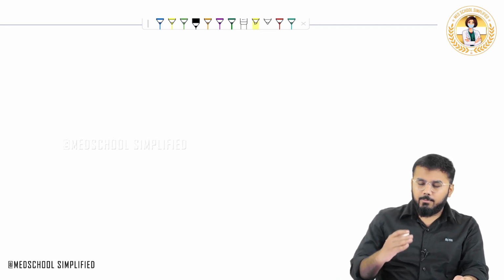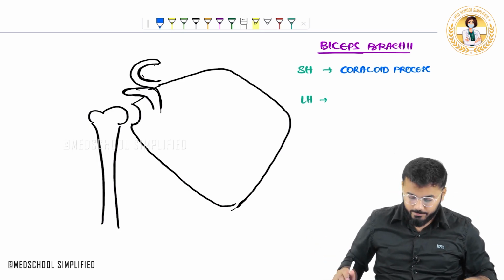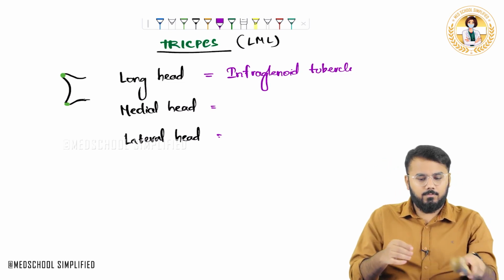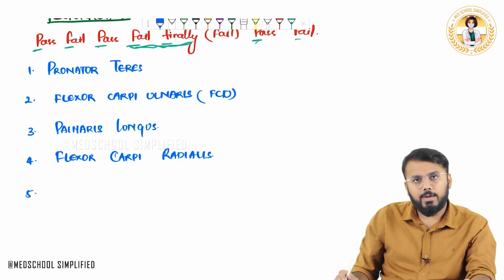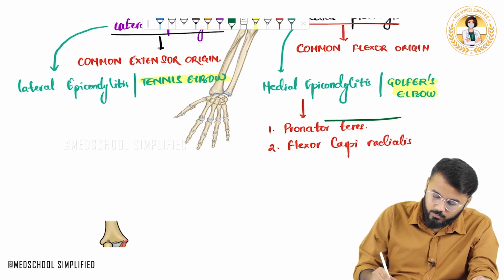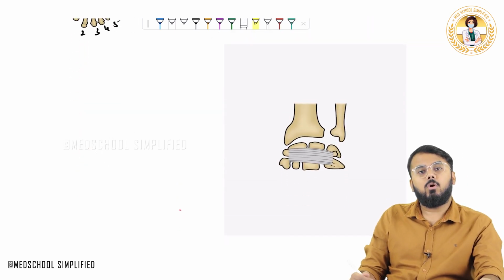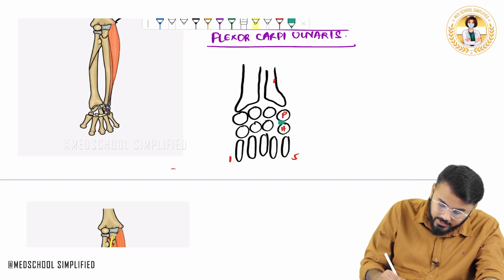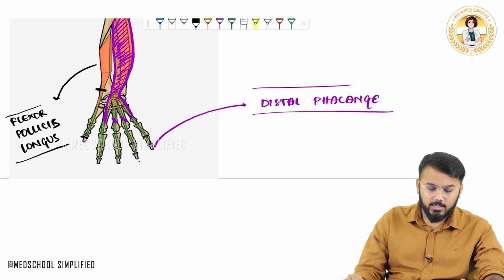17. Muscles Of Arm & Forearm: Upper Limb Anatomy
17. Muscles Of Arm & Forearm: Upper Limb Anatomy
The muscles of the arm and forearm 💪 are essential to nearly every functional movement of the upper limb, playing key roles in flexion, extension, pronation, and supination 🌀.
The arm is divided into anterior (flexor) and posterior (extensor) compartments. The anterior arm muscles include the biceps brachii (supination and elbow flexion), brachialis (pure elbow flexion), and coracobrachialis (flexion and adduction of the shoulder) – all innervated by the musculocutaneous nerve ⚡.
The posterior arm muscle is the triceps brachii, the chief extensor of the elbow, innervated by the radial nerve 🔋. The forearm is similarly divided into anterior (flexor/pronator) and posterior (extensor/supinator) compartments. The anterior forearm muscles (mostly median nerve supplied) are arranged in superficial, intermediate, and deep layers, including pronator teres, FCR, FCU, palmaris longus, FDS, FDP, FPL, and pronator quadratus, enabling wrist/finger flexion and forearm pronation ✍️.
The posterior forearm muscles (radial nerve supplied) include brachioradialis, ECRL/B, ED, EDM, ECU, and deep extensors like supinator, APL, EPB, EPL, EI, which extend the wrist/fingers and help in supination 🔁. This intricate muscular layout ensures precision, power, and control – from lifting weights to writing a prescription 📝. Injuries to key nerves (like median, ulnar, or radial nerve) manifest as classic deficits like wrist drop, claw hand, or ape thumb 🛑.
These muscles are also important for compartment syndrome diagnosis, fracture-related nerve injuries, and planning nerve conduction studies. Mastering them is absolutely essential for scoring big in NEET PG, USMLE, FMGE, and NEXT, and also for acing practical anatomy vivas and clinical rotations 🧠🎯. Think functionally, not just memorization – because muscles tell the story of every movement!